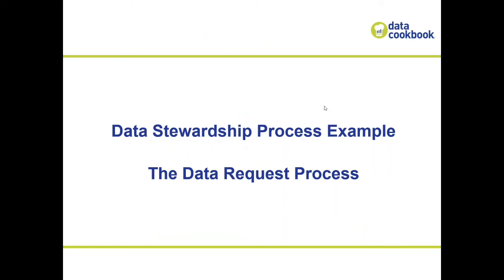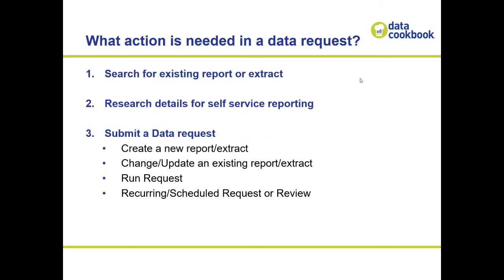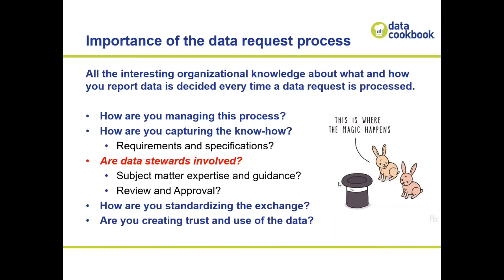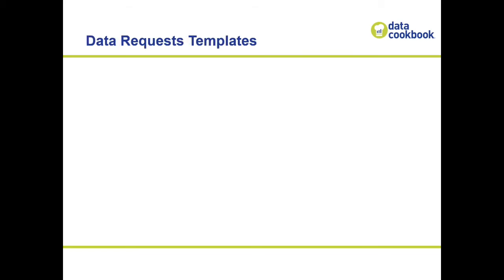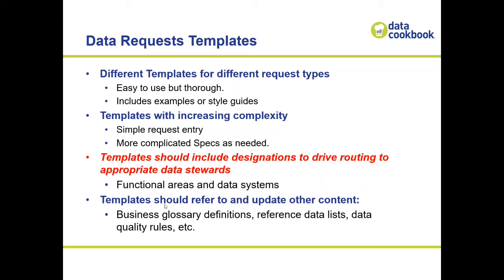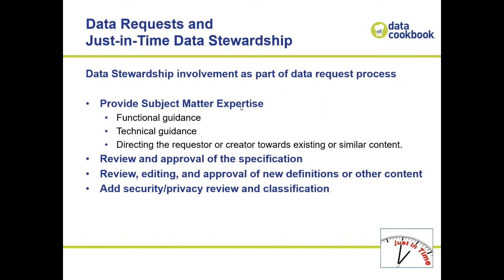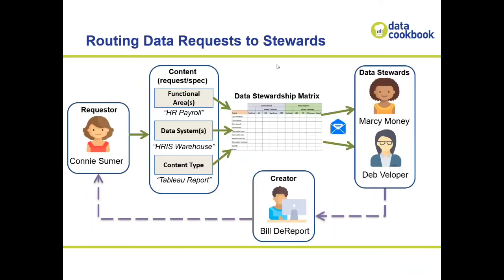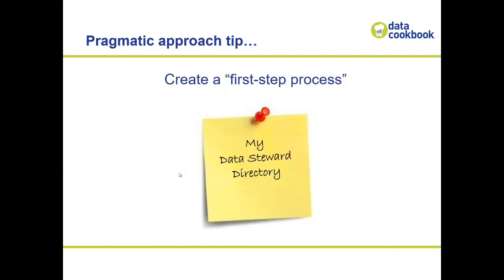Data Stewardship Process Example - Data Request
Here how data stewards are involved in the data request process.